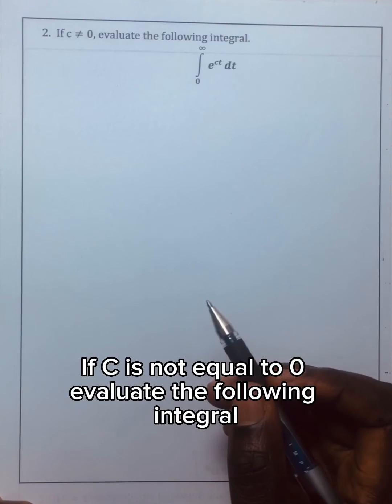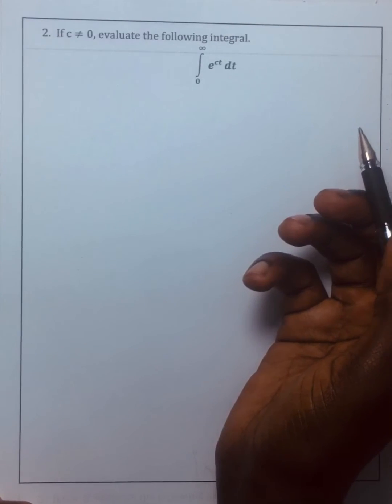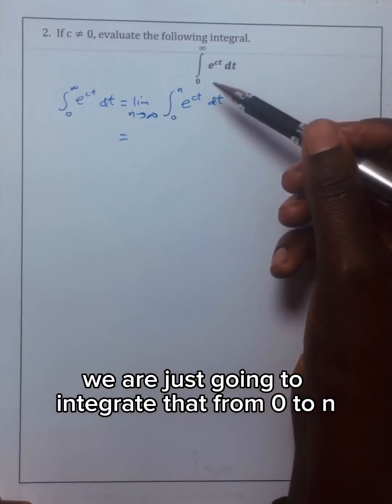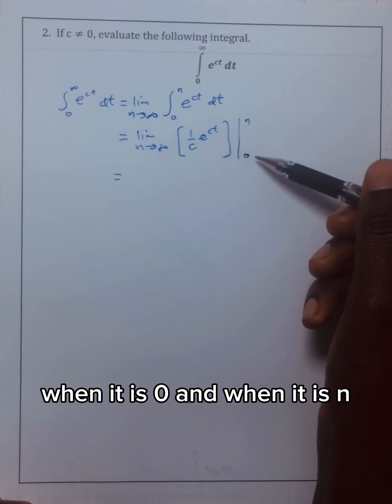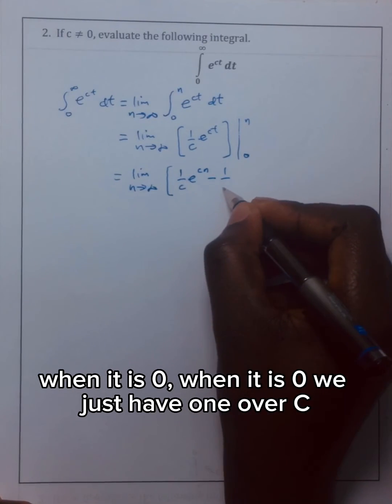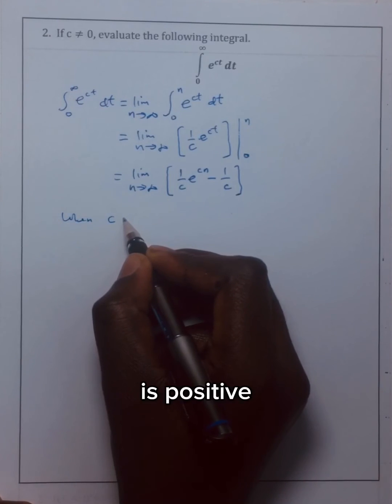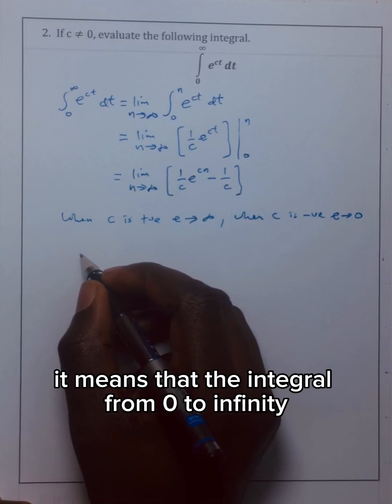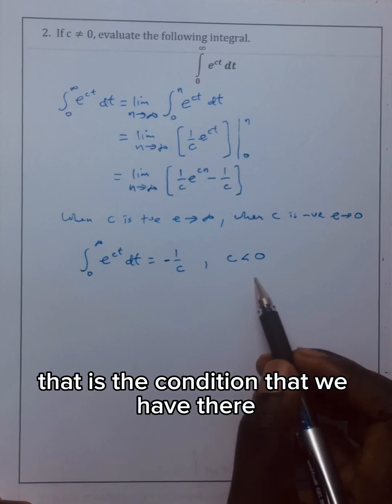Improper Integrals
Solving improper integrals